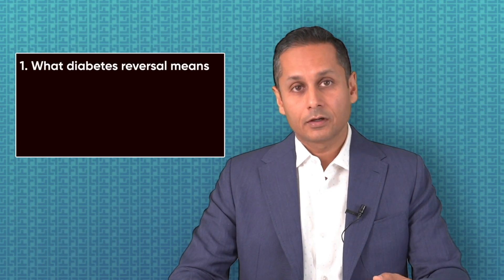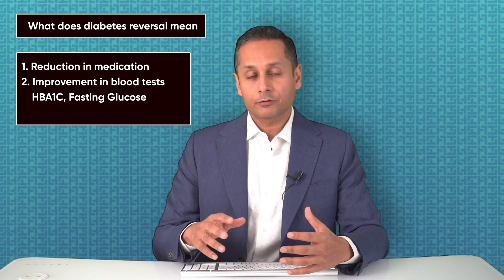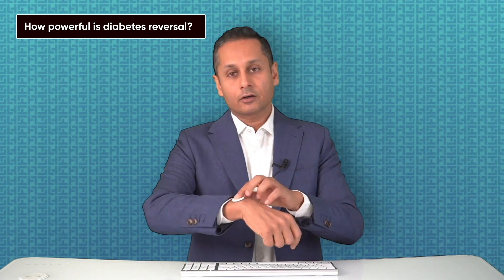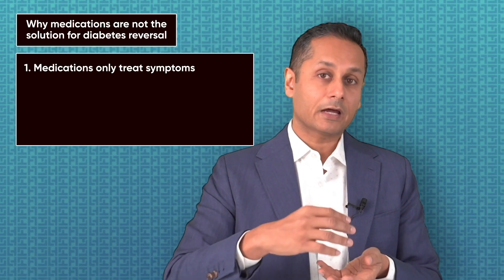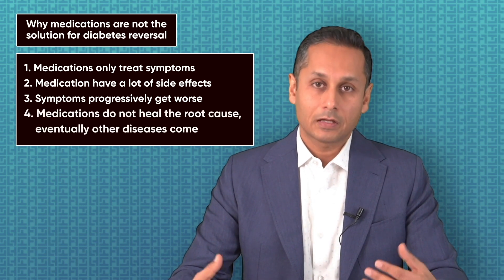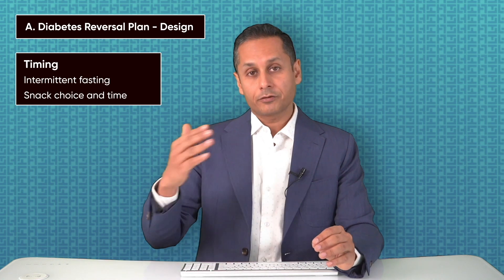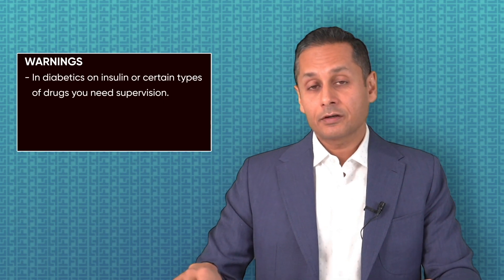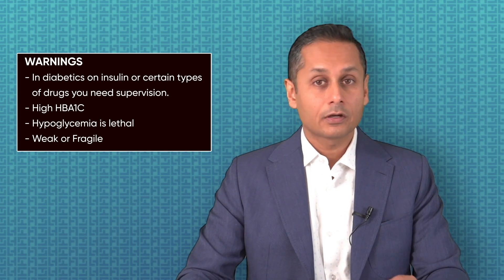Diabetes Care | Reverse Diabetes | Stop Insulin | Reduce Medication | Control Sugar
How do you reverse diabetes? In this video we look at the structure of such a plan, the costs and key elements. Specially see the glucose data from inside the human body shown at minute 3:30

For more information on healing the body and staying healthy